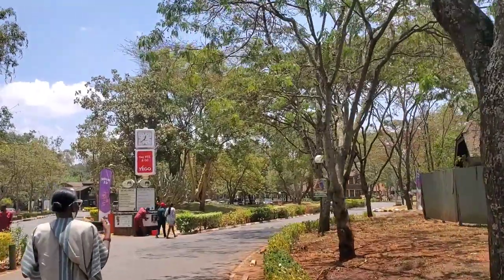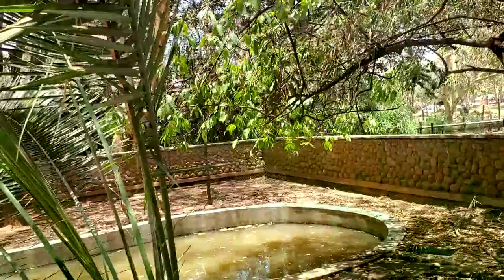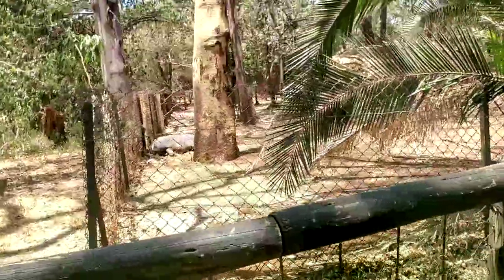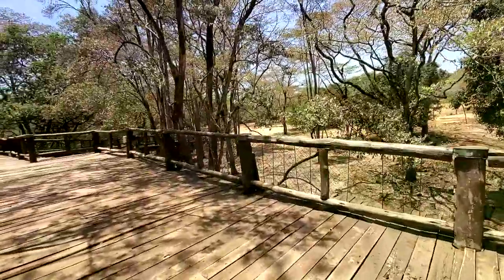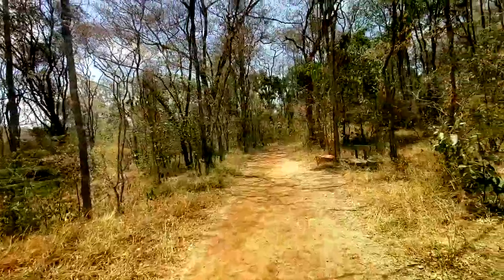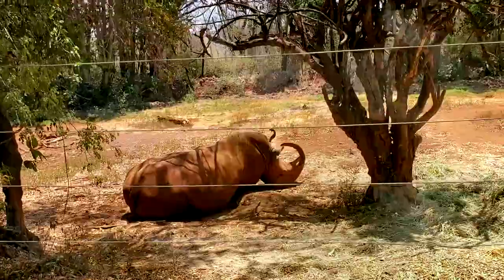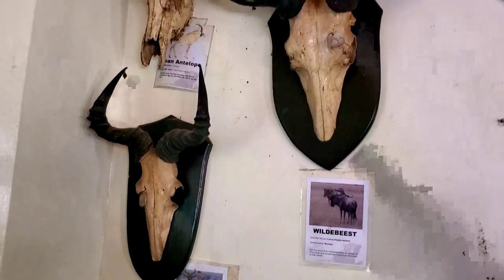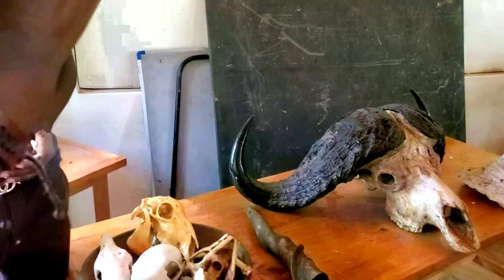NAIROBI SAFARI WALK 2023 🇰🇪//Things to do in Nairobi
With its raised wooden boardwalk that allows for uninterrupted views of the animals, the Safari Walk is a showcase for Kenya’s Parks and Reserves, allowing visitors to discover what they can expect to see across the country. Visitors can see a sample of the country’s rich animal life including the rare bongo, white rhino, and albino zebra as well as big cats, antelopes, and primates. It is also home to some 150 species of local trees.

Key features
Three major ecosystems (wetlands, savannah, and forestry);
Variety of mammals, reptiles, insects, and birds;
The boardwalk;
Museum.
Wildlife - Cheetah, lion, leopard, pygmy hippo, zebra, colobus monkey, bongo rhino.
Wide variety of birds and insects.

Entry fees
Citizen - Adult: Ksh 215; Child: Ksh 125
Resident - Adult: Ksh 215; Child: Ksh 125
Non-resident - Adult: USD 22; Child USD 13